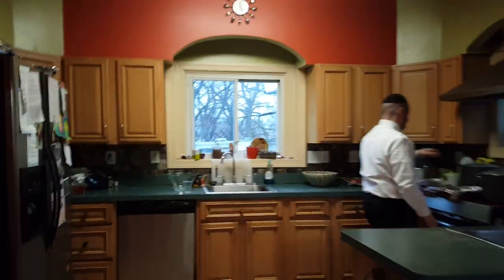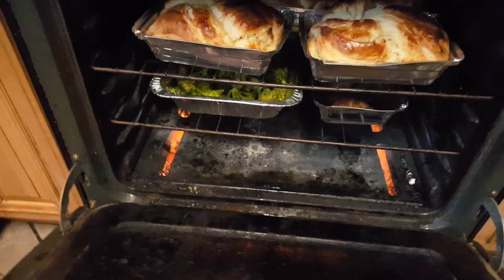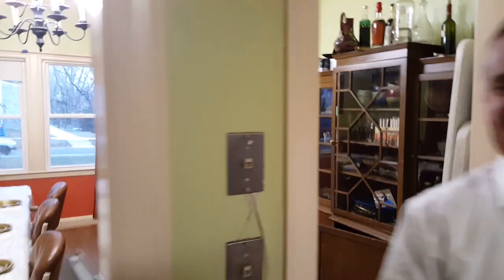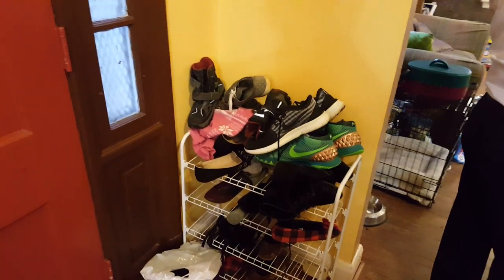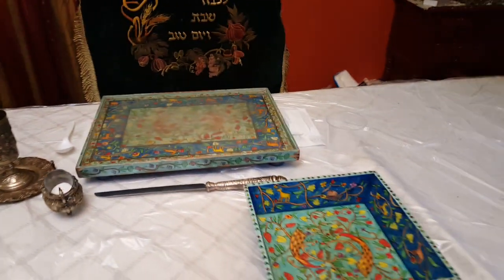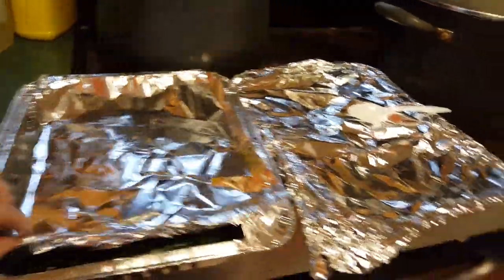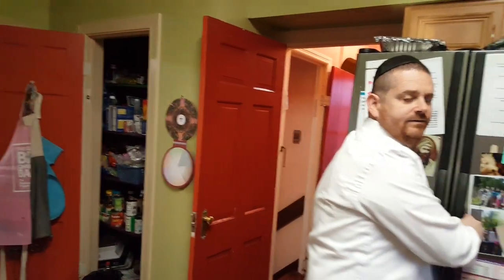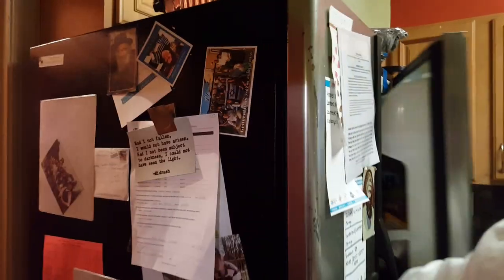Prepare for Shabbat: Essential Tips and Traditions with Rivka Malka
Welcome to "Five or Ten Minutes Before Shabbat" with Rivka Malka! Join us as we prepare for the sacred day of Shabbat. Bezalel checks the fires, ensuring they're ready for Shabbat. We cover the fires with a special piece of metal called a Blech. Next, we check the urn for hot water, essential for Shabbat. Lights are checked, and the Shabbat table is set with care. The house is quiet, anticipating the arrival of the Shabbat Queen.

Love our content? Show your support by clicking the 'Thanks' button under the video! Your contribution helps us keep making great videos. We appreciate your support!

Shabbat is a time of holiness and change, felt throughout the home. The aroma of challah fills the air as we prepare delicious dishes like shakshuka, green beans, and sweet noodle kugel. The day's preparations involve cleaning, cooking, shopping, Torah study, and tidying the yard.

As Shabbat approaches, we're reminded of the peace and connection it brings. Join us in experiencing the beauty of Shabbat, wherever you are. If you're considering Shabbat observance, know that a world of peace awaits you. Shabbat shalom!

* Real and raw personal advice on healing from limiting beliefs
* Intimate tips on womanhood, marriage, and family life
* A loving path that will deepen your connection to G-d (no matter what your faith)
* Entry to a community – a growing sisterhood of women accessing their power, finding incredible healing, and impacting their world.

I'm a Jewish educator, international speaker, and Transformation Coach. I'm the Founder of Rivka Malka's School of Coaching and Transformation, Redemption Retreats, and many other self-development programs. My husband and I had a major part in founding and becoming the industry leaders in the women's movement of wearing headscarves - tichels.

My goal is to guide spiritual, dynamic women to explode their purpose by providing unconditional love and clarity on the road to transformation.

There’s a gift inside of us that is so big it can nourish the world. There is something for us to teach, be, and embody, that is literally the purpose of our existence. I help women go beneath the surface and help them walk through the fire as they grow into the great leaders they were meant to be.

I teach about cultivating our inner wisdom, helping us understand ourselves, our purpose, and the ways in which our situation is preparing us for the great future G-d has in mind for us.

The women I work with are passionate about growth and self-awareness. All women are leaders – some in their office, some in their homes, and some of entire cities. We are emotionally healthy and creative and are big dreamers. Most of all, we are committed to living lives of purpose.

Through my videos and programs, women catapult their business or personal lives to realms of influence, impact, and inspiration. They change their marriages, heal from trauma, release resentment, find freedom from limiting beliefs, and deepen their connection to G-d. It’s time to literally reinvent yourself.

What is the underlying theme behind everything I talk about? Watch my video about my NEAR DEATH EXPERIENCE and how it changed my life